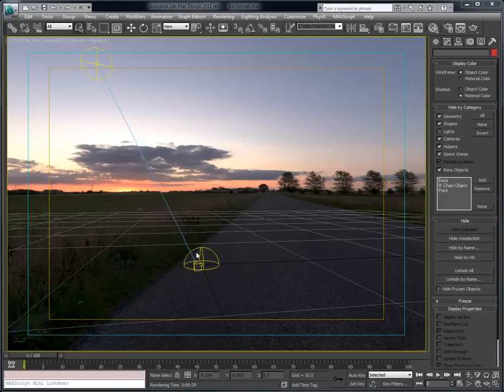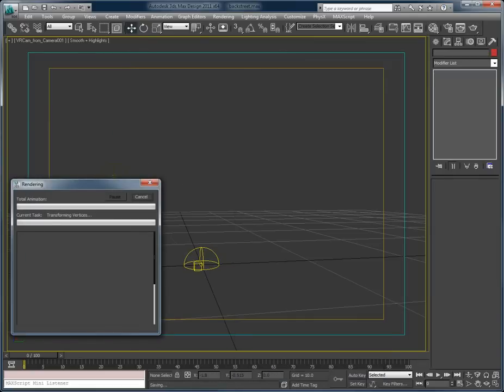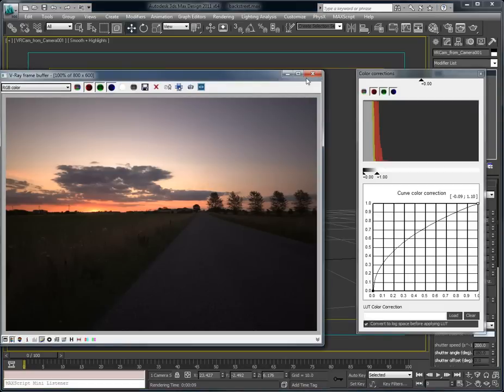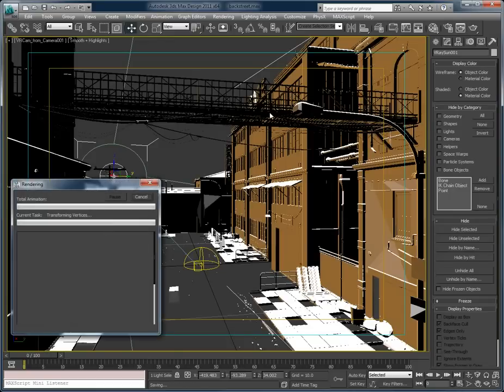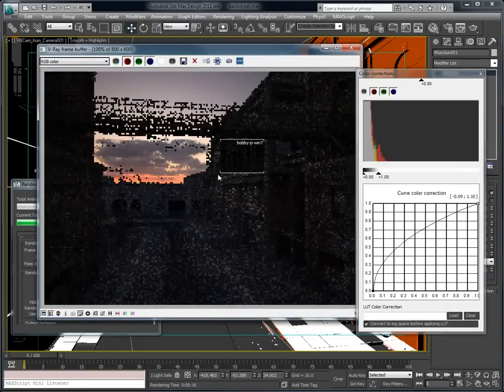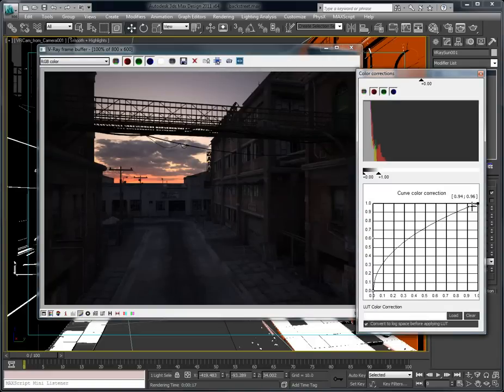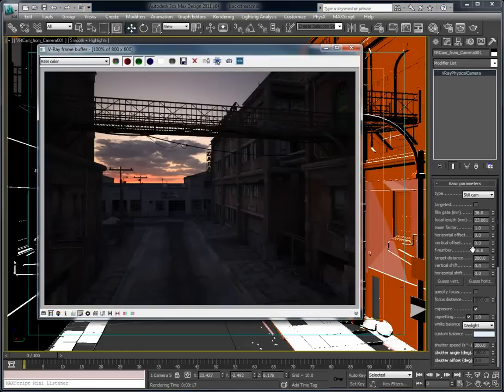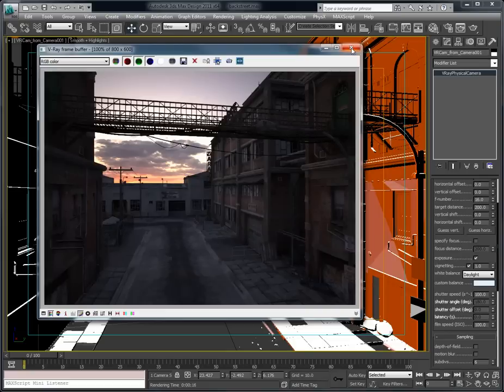HDRI-3(İleri Seviye)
Bize Katılın